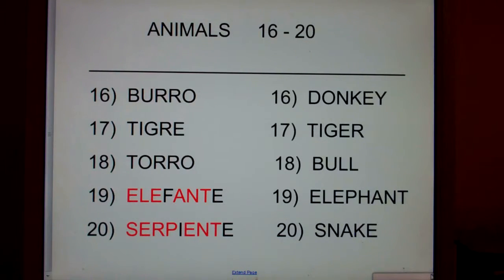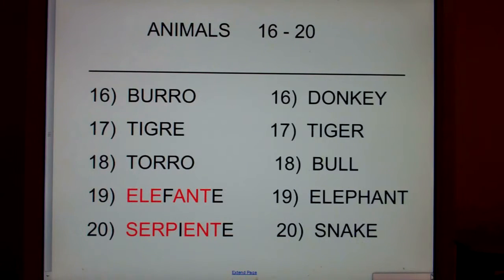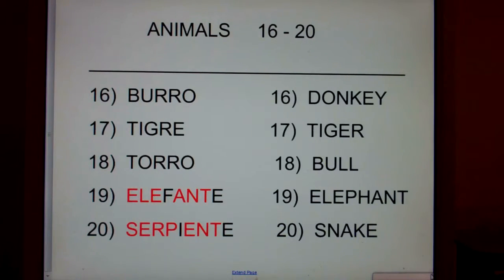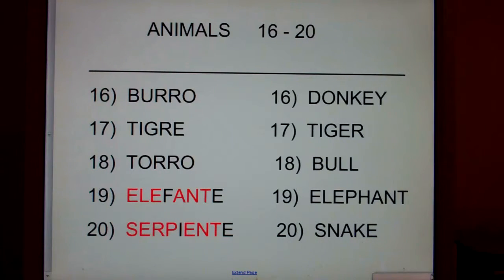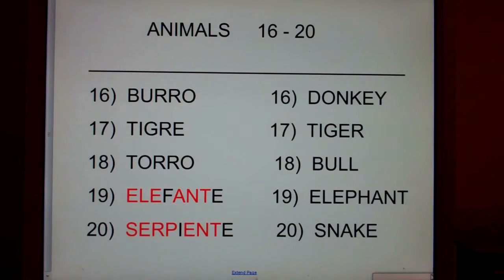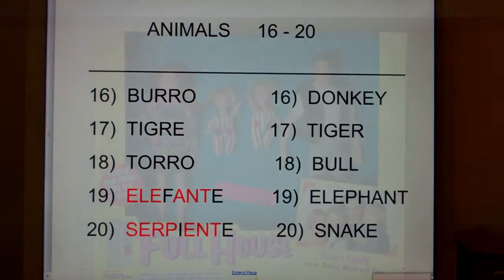ANIMALS 16-20: burro, MISC., tigre, torro, elefante, serpiente.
DONKEY, TIGER, BULL, ELEPHANT, SNAKE.